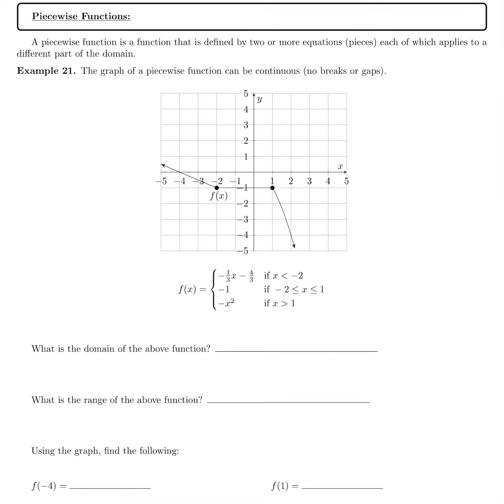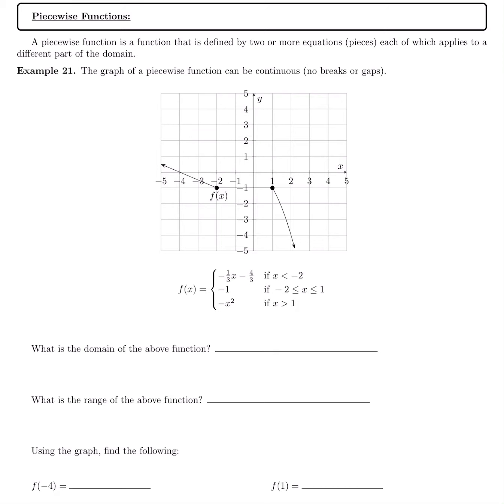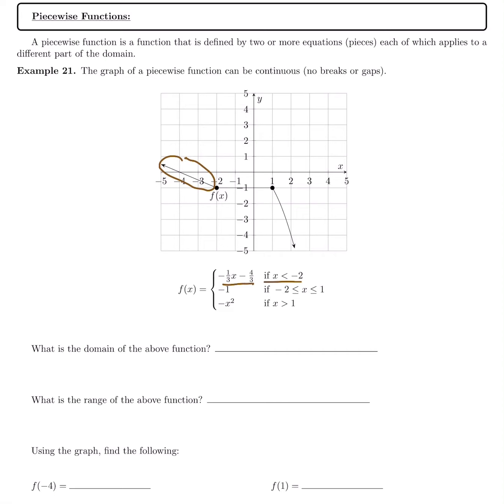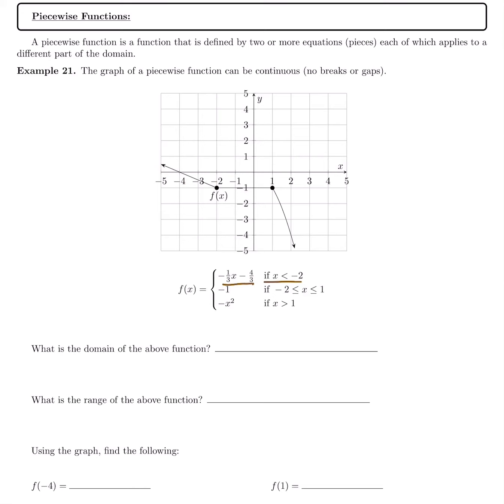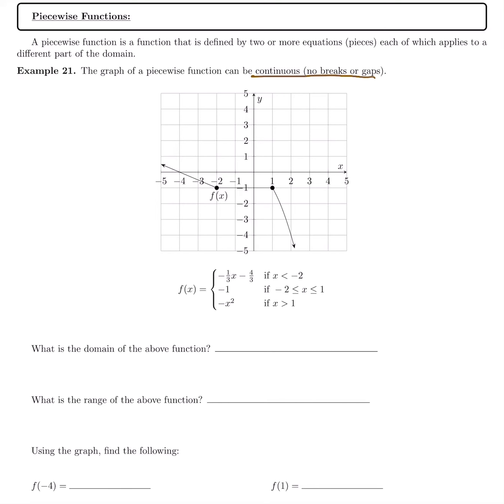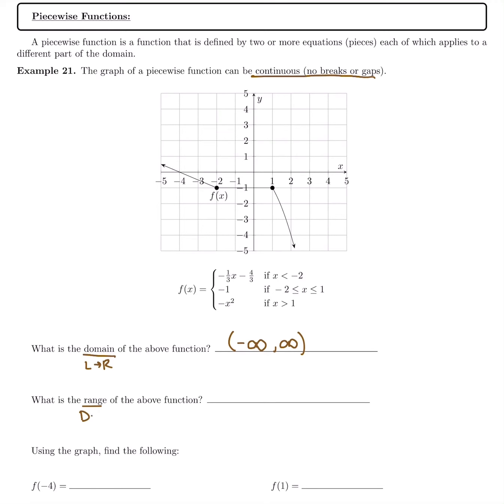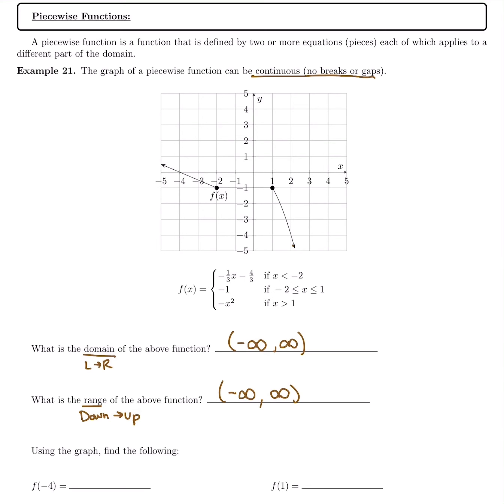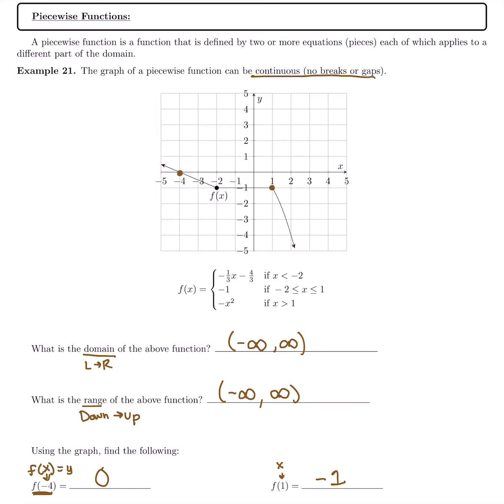5. Continuous Piecewise Function